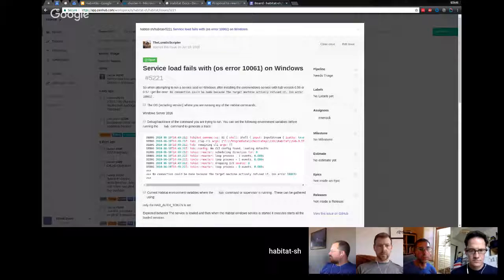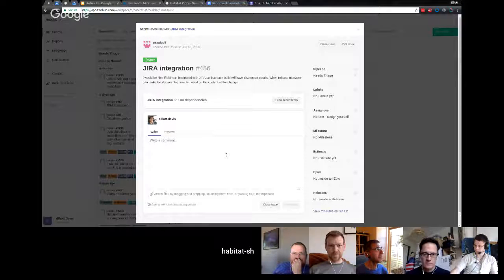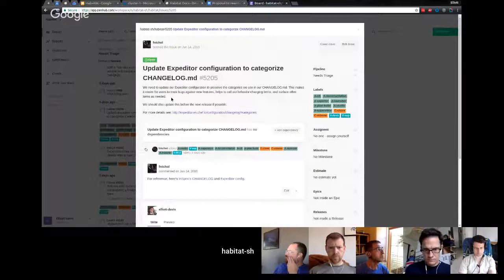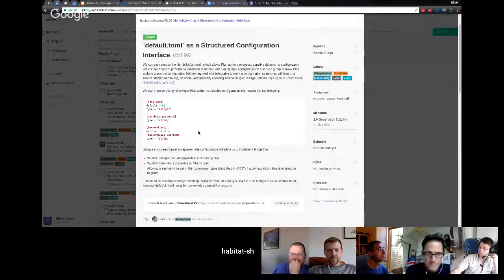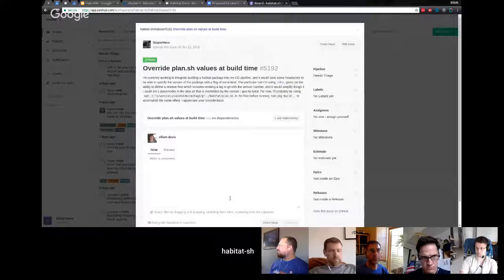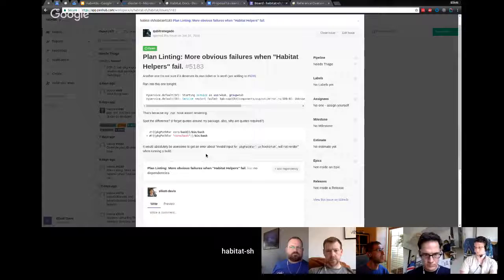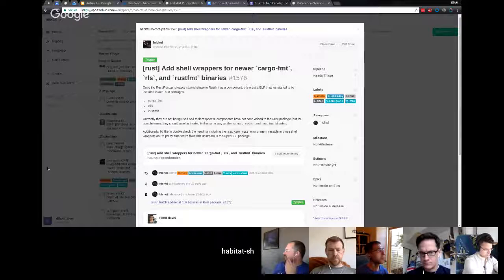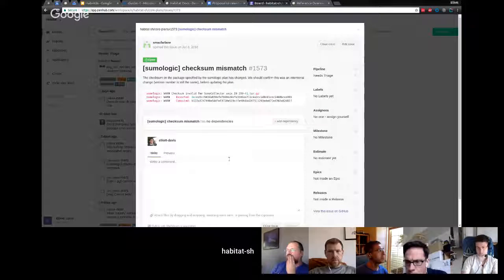Habitat Triage 6/19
Join is for Triage Tuesdays